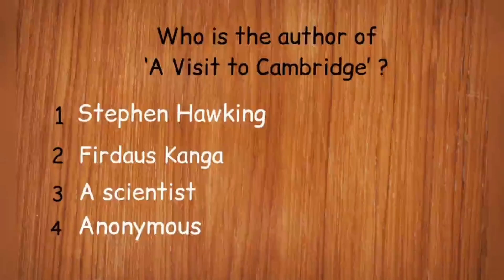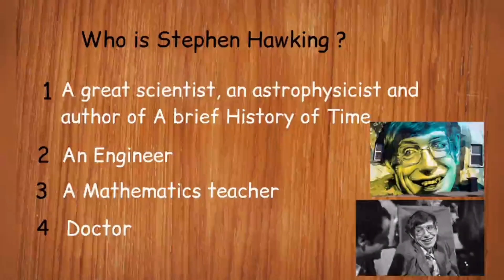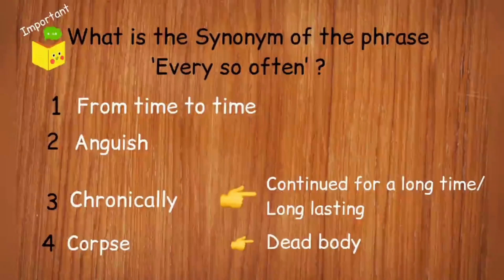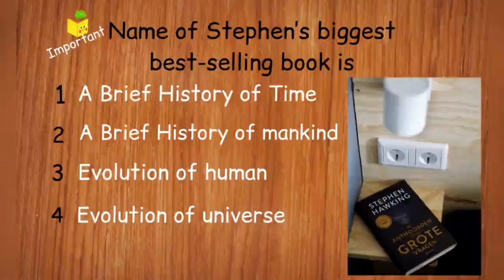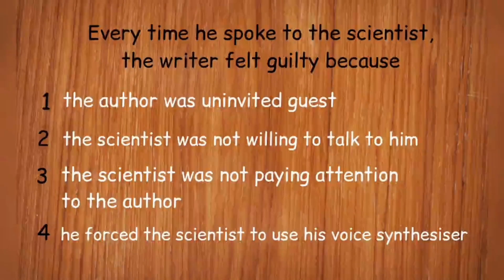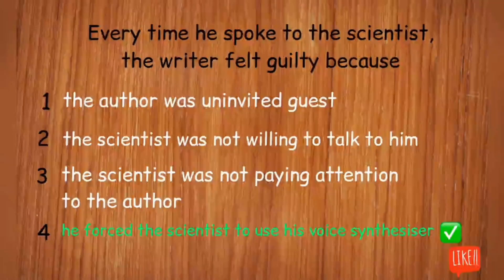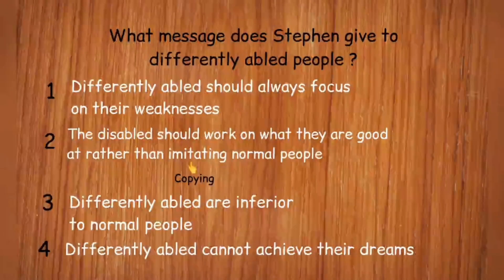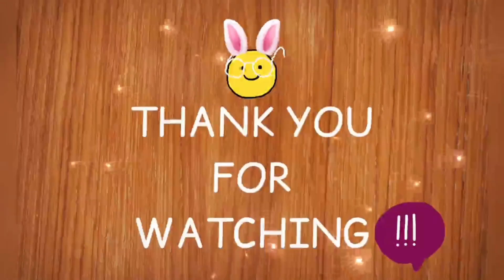MCQ QUIZ#A VISIT TO CAMBRIDGE#CHP-7HONEYDEW#CLASS-8#ENGLISH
Hello Students!

This video consists of MCQ QUIZ of THE JODY’S FAWN, Chapter-6, Honeydew, CLASS-8,ENGLISH. This video covers all the important points of the chapter. This will be very helpful for all the students during exams in school. Practise these MCQs and prepare yourself for the ONLINE EXAM.
Let me know your SCORE in the comment section.

You can CHALLENGE your FRIENDS also and compare your scores.

CLASS-8

INFORMATIVE VIDEOS FOR ALL STUDENTS

THE HINDU VOCAB FOR YOUNG READERS

IDIOMS SERIES